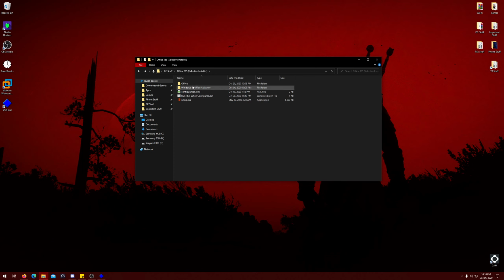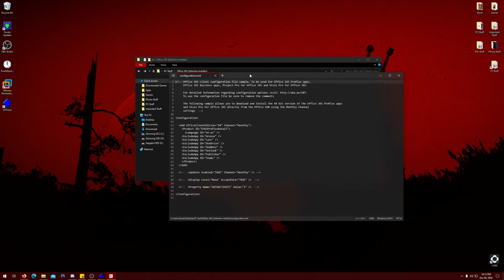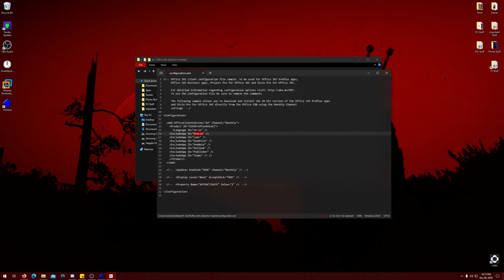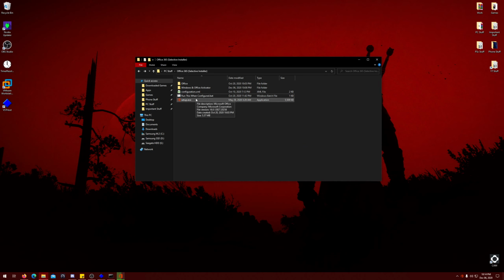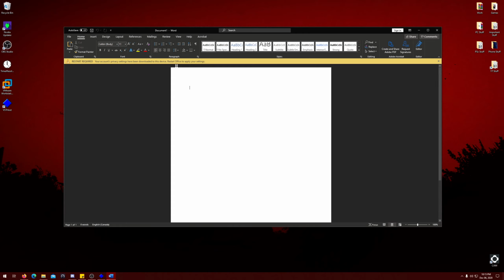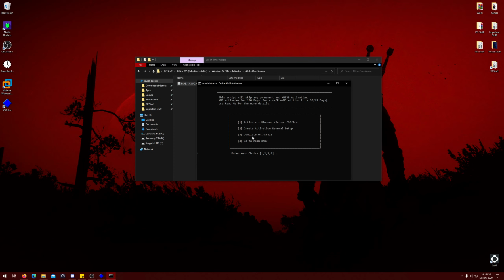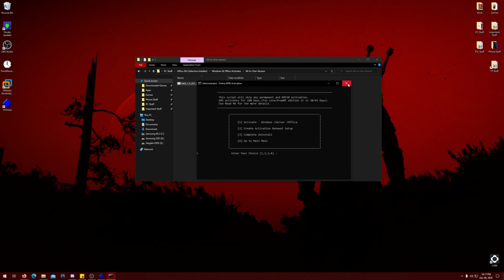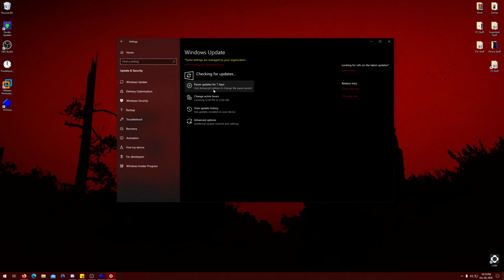Office 365 Minimal Install + Full Activation for Free! (Easiest Method)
***FOR EDUCATIONAL/PERSONAL PURPOSES ONLY!***
UPDATED: 07/19/2024

Office 365 Selective Installer + Activator:
(REMOVED)